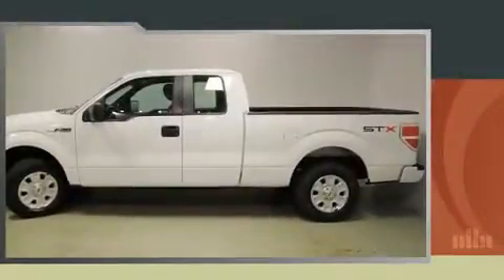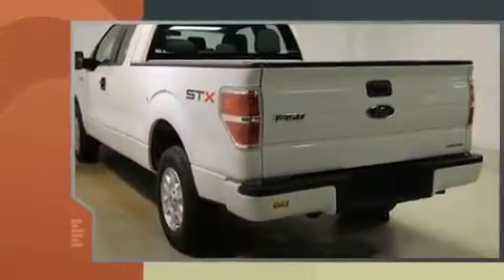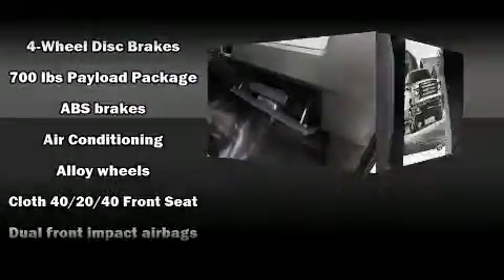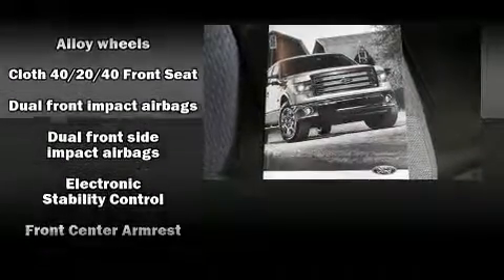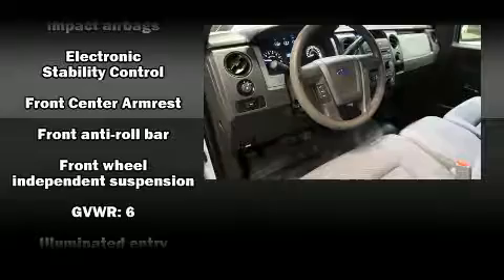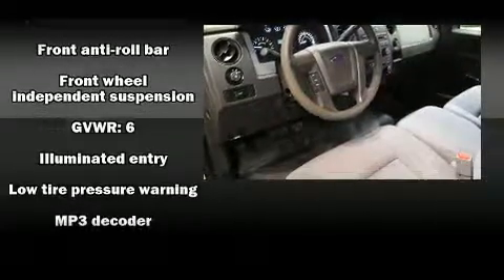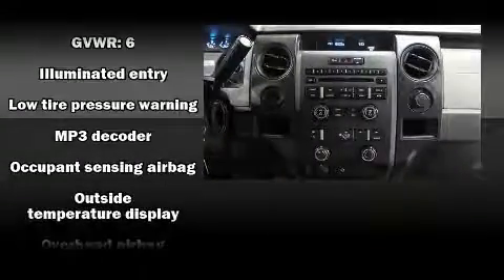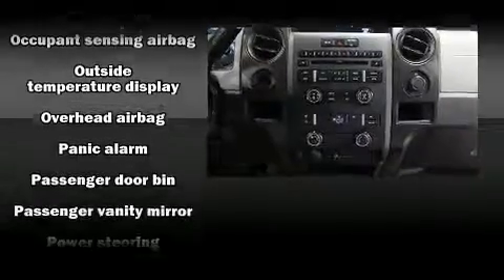2013 Ford F-150 STX in Moon Township, PA 15108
Experience driving perfection in the 2013 Ford F-150. With fewer than 35,000 miles on the odometer, you can be confident that this pre-owned vehicle will provide you reliable transportation. The following features are included: a tachometer, variably intermittent wipers, a rear step bumper, air conditioning, tilt steering wheel, and much more. Audio features include an AM/FM radio, and 4 speakers, providing excellent sound throughout the cabin. Side curtain airbags deploy in extreme circumstances, shielding you and your passengers from collision forces. A Carfax history report provides you peace of mind by detailing information related to past owners and service records. We have the vehicle you've been searching for at a price you can afford. Stop by our dealership or give us a call for more information.